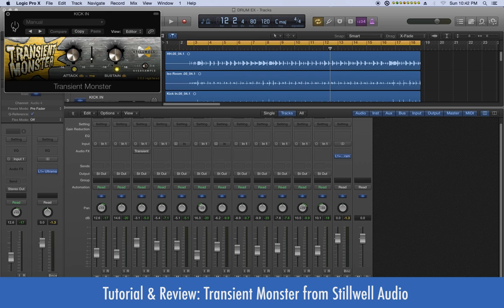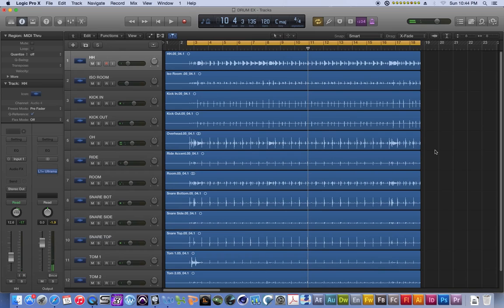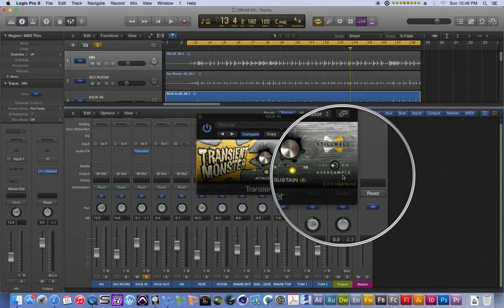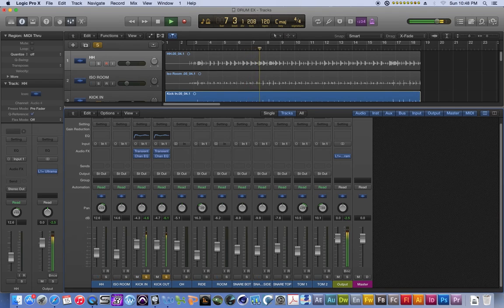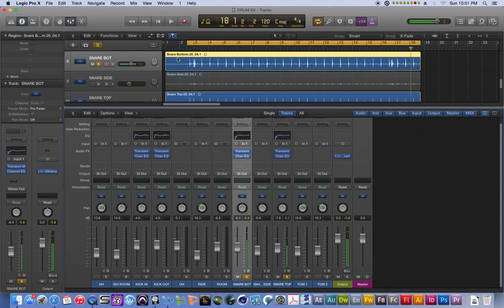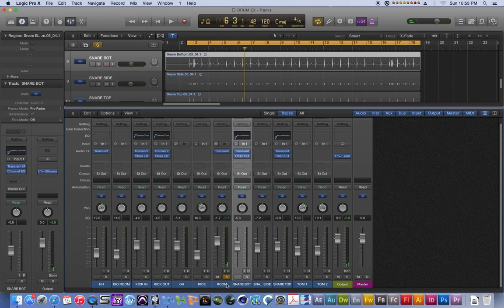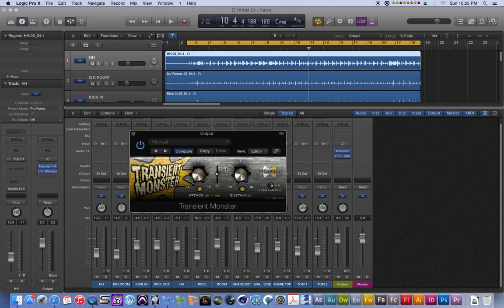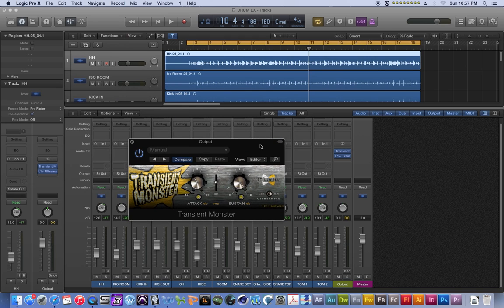Tutorial and Review - Stillwell Transient Monster for Mixing Drums